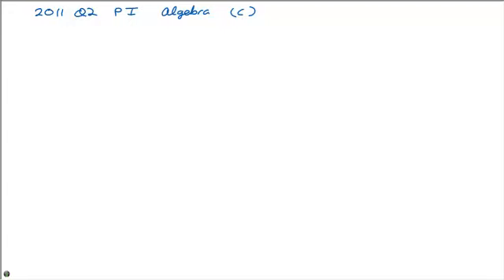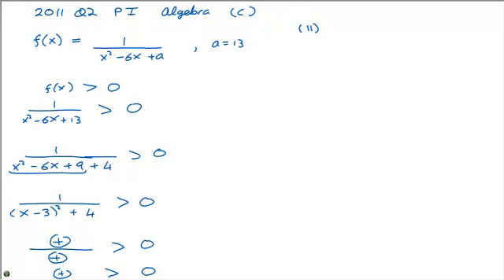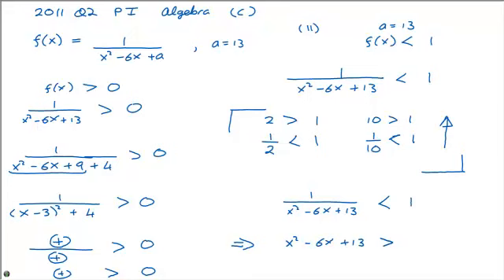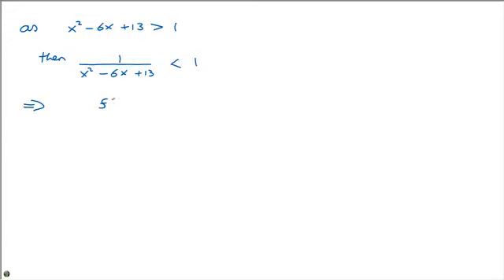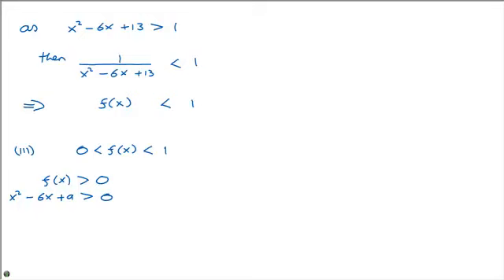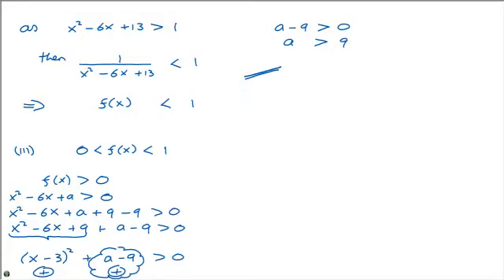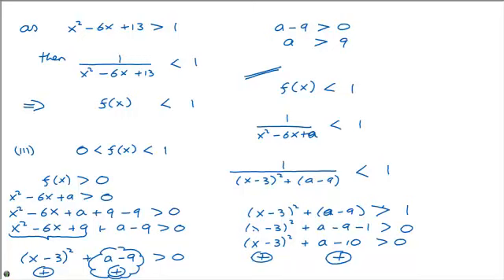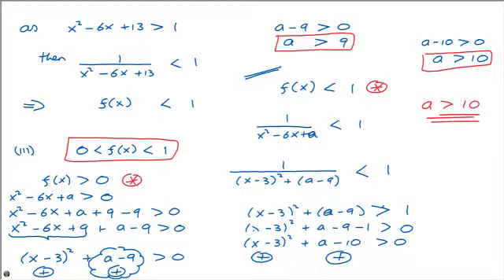3 EP 2011 P1 Q2C